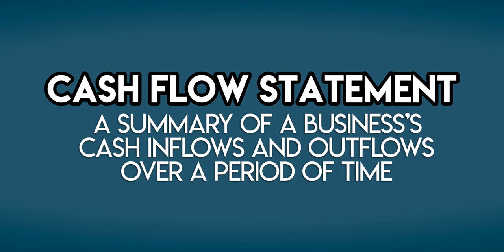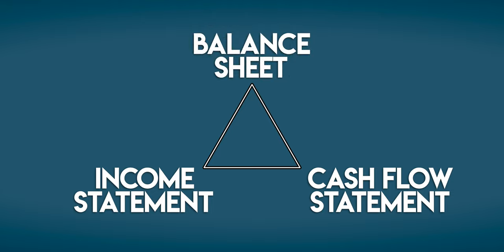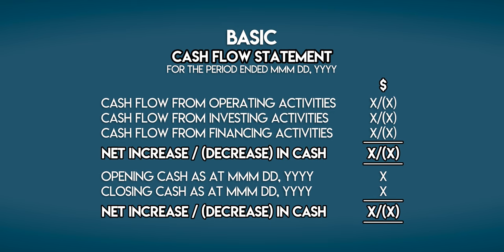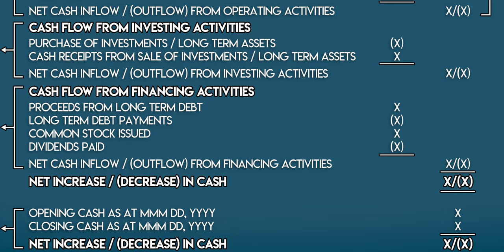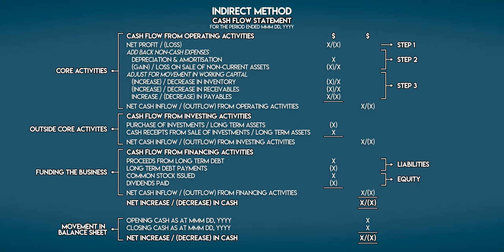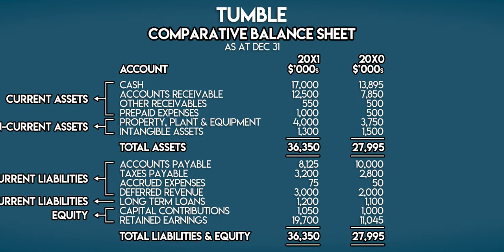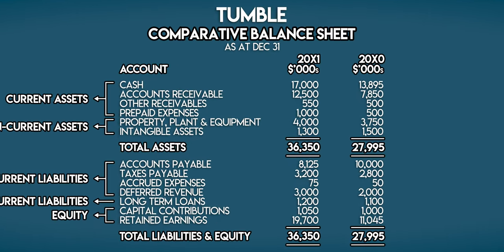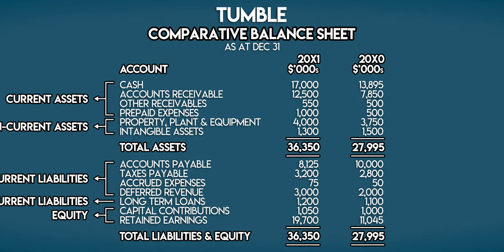The CASH FLOW STATEMENT for BEGINNERS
The 'Cash Flow Statement', or 'Statement of Cash Flows' is one of the three major Financial Statements, along with the Income Statement and the Balance Sheet. In this tutorial, you'll learn what a Cash Flow Statement is and I'll show you how to build one using the Indirect Method.

⏱️TIMESTAMPS
00:00 - Intro
00:06 - Cash Flow Statement Definition
00:18 - Why do we need a Cash Flow Statement?
02:15 - What is a Cash Flow Statement?
03:45 - Direct Method Cash Flow Statement
05:00 - Indirect Method Cash Flow Statement
06:38 - How to make a Cash Flow Statement (Indirect Method)
08:07 - What are we reconciling?
08:43 - Cash Flow from Operating Activities
12:33 - Cash Flow from Investing Activities
13:36 - Cash Flow from Financing Activities